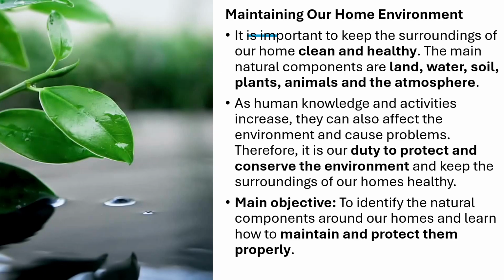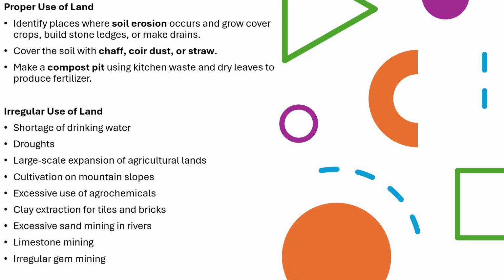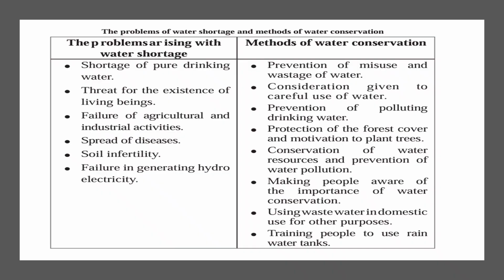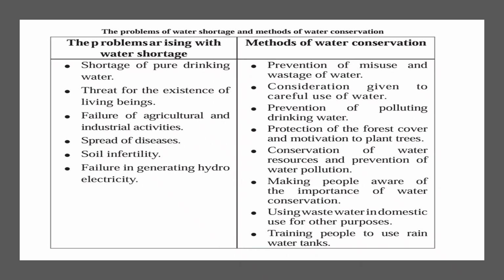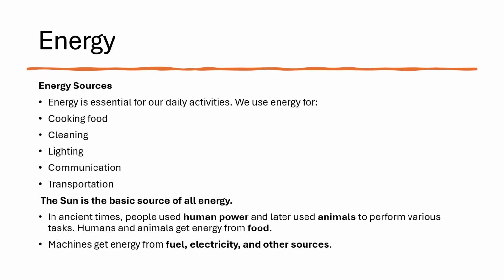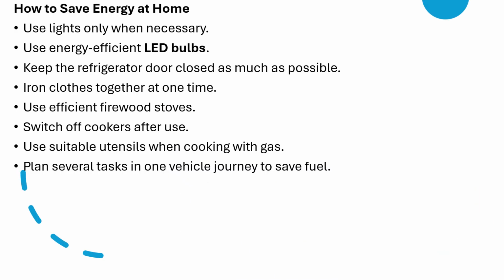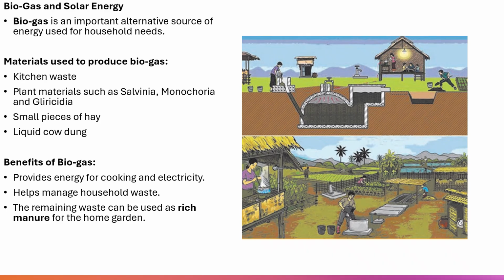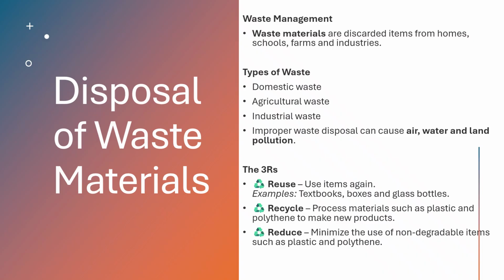Grade 6 Geography English Medium Lesson 3